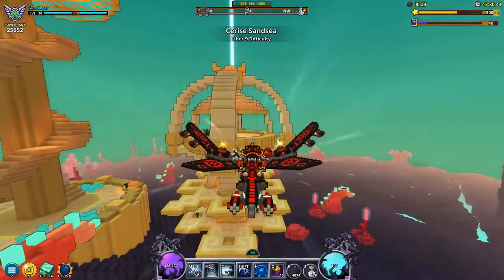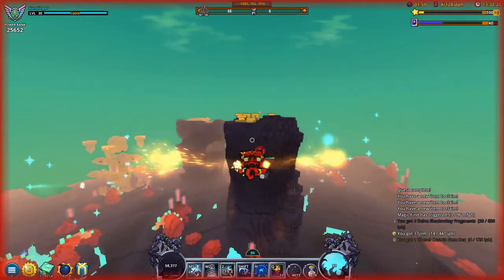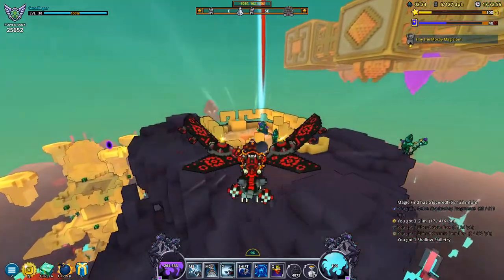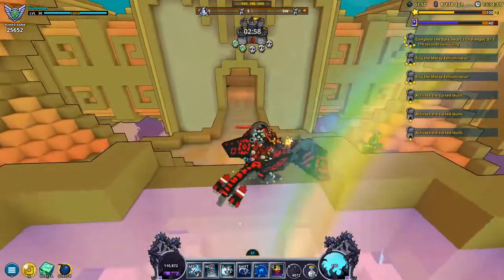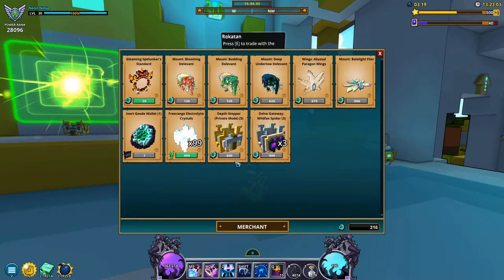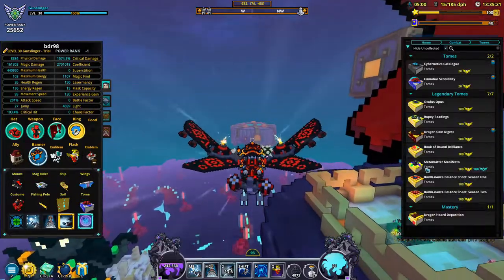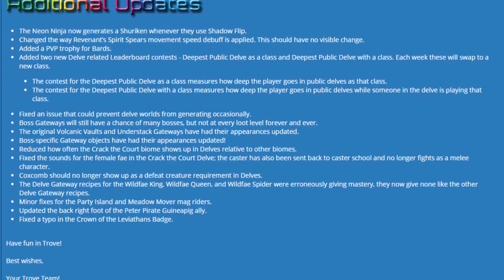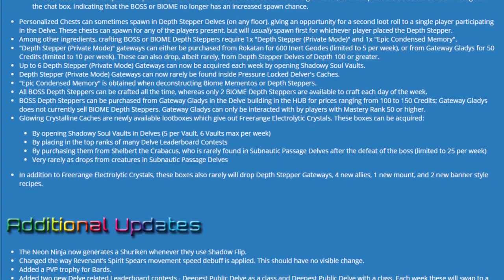Depth Stepper UPDATE Patch Notes Overview | Guide (Trove)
This video discusses the latest Depth Stepper update and reviews the new content/changes added to the game. Also, saying "depth stepper" is way harder than you'd think, so this took me an extra several minutes to record; and that's why the video is late. I'm not even kidding.

Timestamps:
0:00 - Intro
0:52 - Update opinion overview
1:08 - Depth Steppers
2:19 - Glowing Crystalline Caches & new items
3:24 - Why Depth Steppers are awful
6:26 - Additional changes that save the update
7:55 - Outro